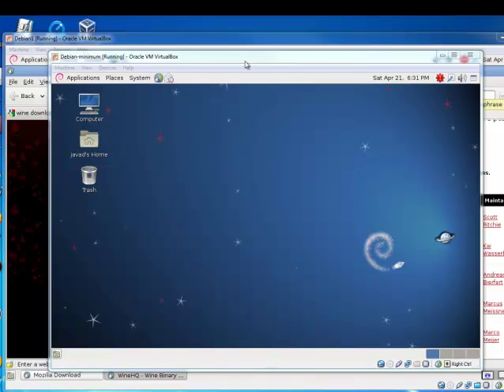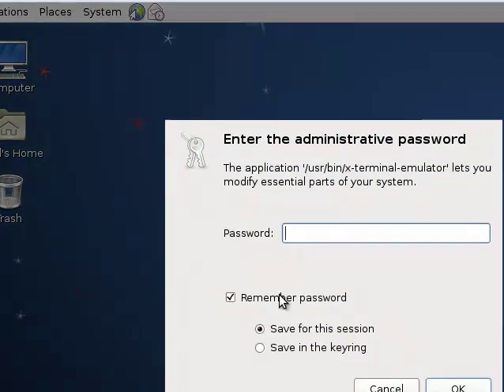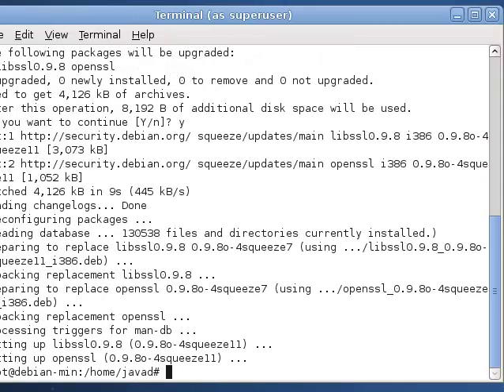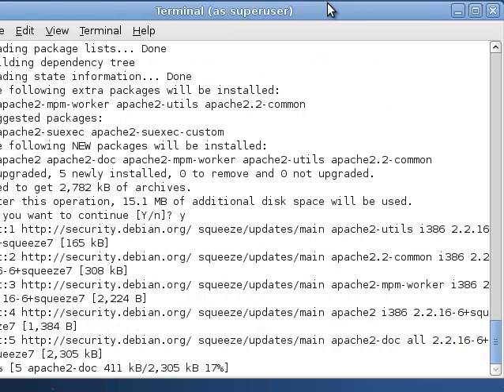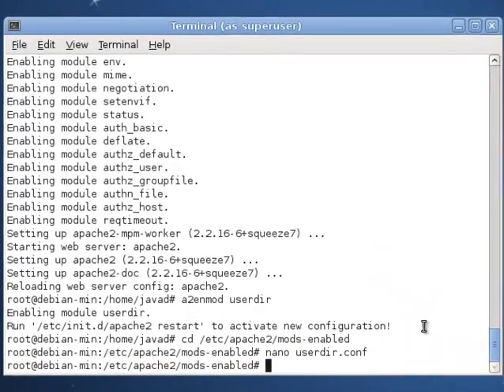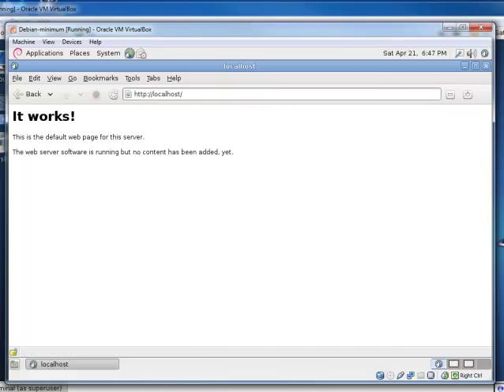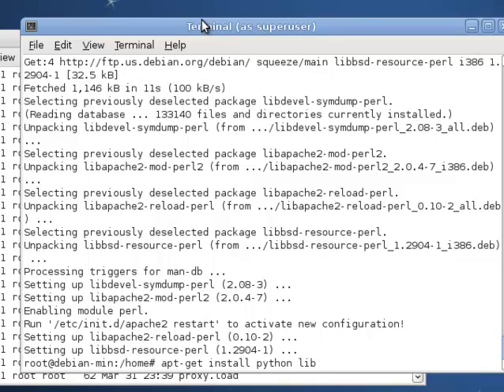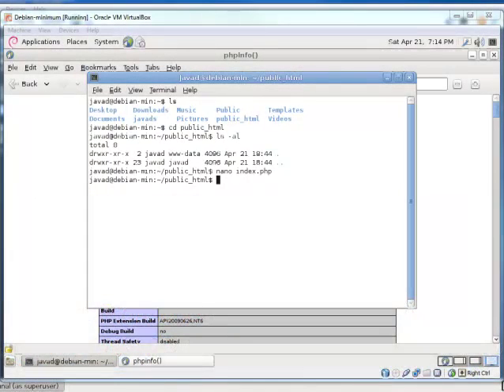lamp on debian tutorial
LAMP stand for Linux, Apache (web server), MySQL (database), PHP (scripting language. More than 65 percent of all web sites in the world are lamp based. In this tutorial you learn how to setup LAMP on Debian